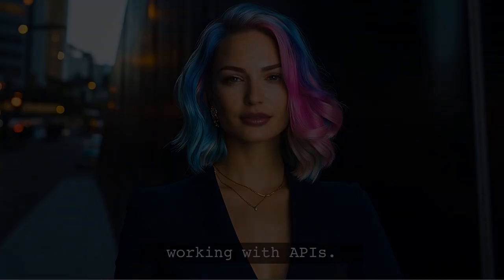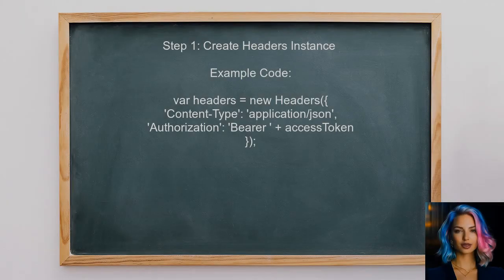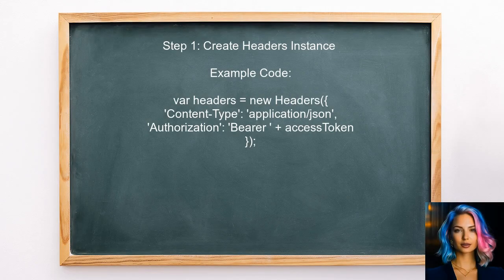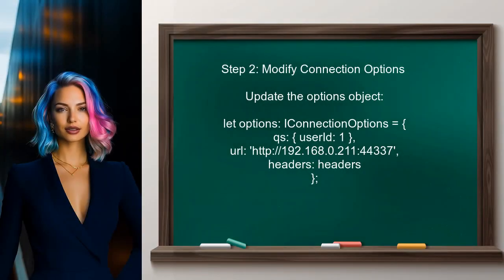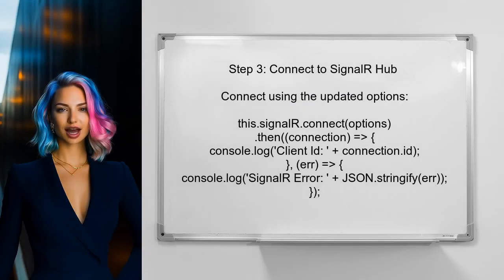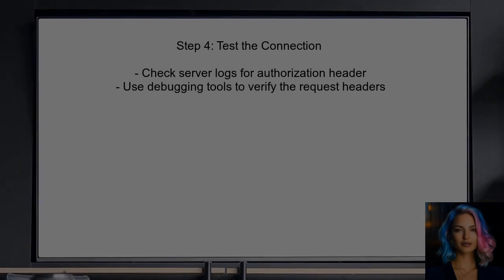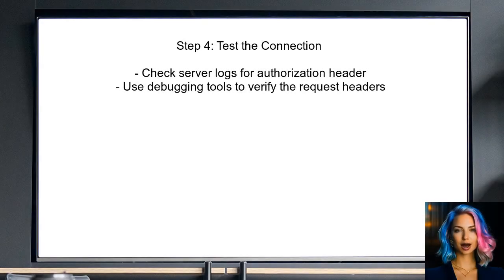How to Set Authorization Header in ng2-signalr: A Step-by-Step Guide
In this video, we will explore the essential steps to set the Authorization header when using ng2-signalr in your Angular applications. Understanding how to properly configure your SignalR connections is crucial for ensuring secure communication between your client and server. Join us as we walk through the process, providing clear examples and practical tips to help you implement this feature seamlessly.

Today's Topic: How to Set Authorization Header in ng2-signalr: A Step-by-Step Guide

Related to: howtosetauthorizationheader, ng2-signalr, authorizationheader, step-by-stepguide, signalr, angular, ng2-signalrtutorial, apiauthentication, webdevelopment, angularsignalr, signalrtutorial, angulartutorial, programming, coding, webapplication, real-timecommunication,